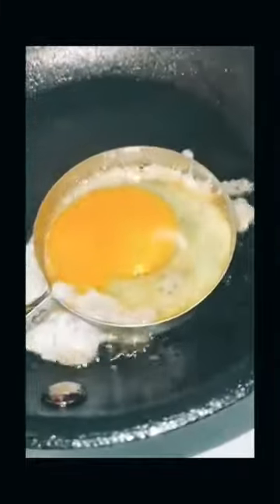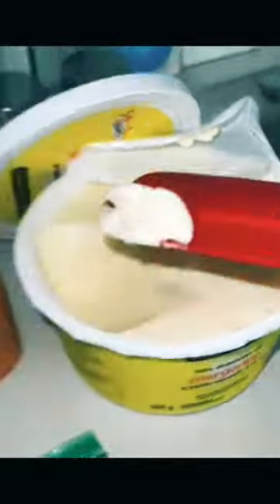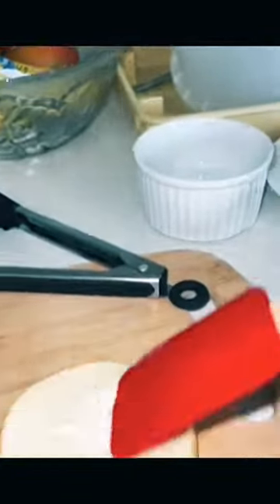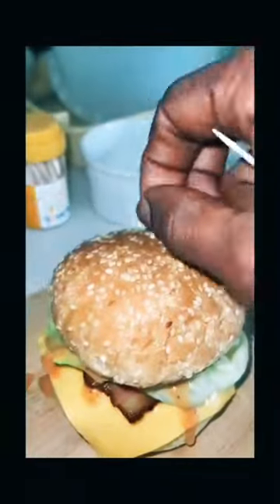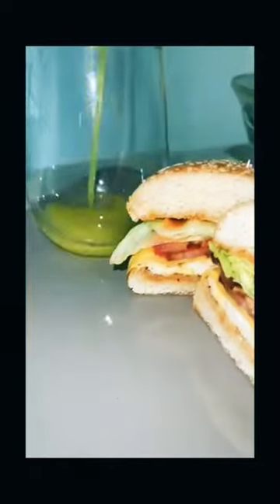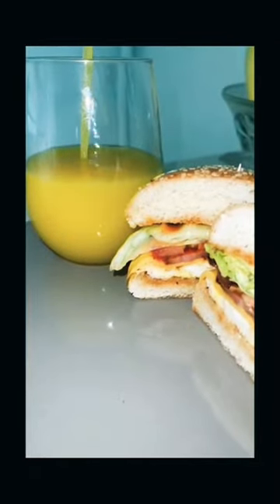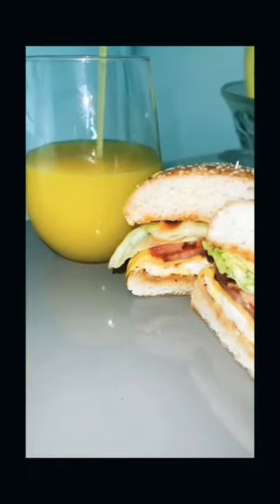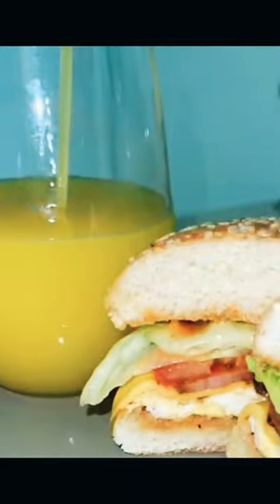Cooking in my Kitchen | Let's Make a Bacon and egger Sándwich. roadto1000subs kingomariotheechef 🥪